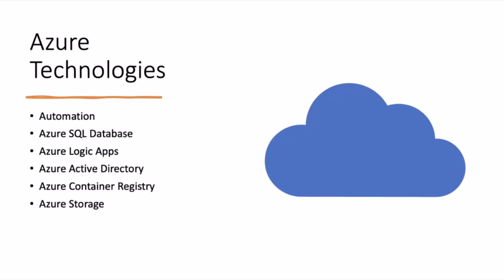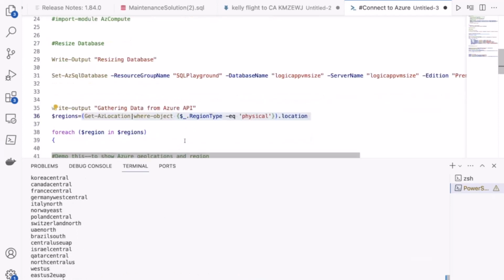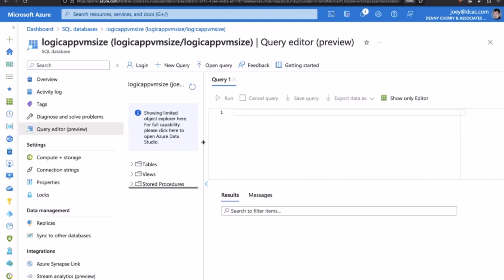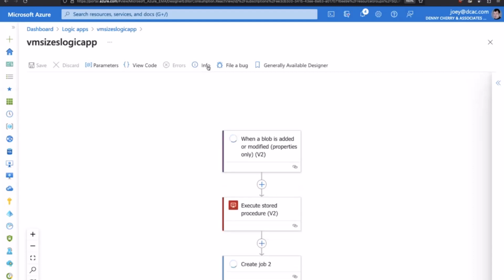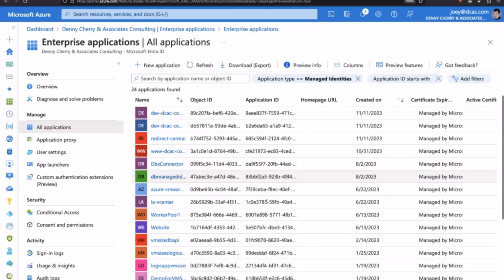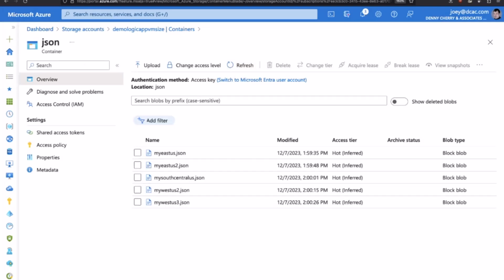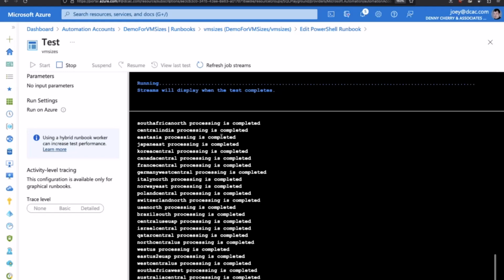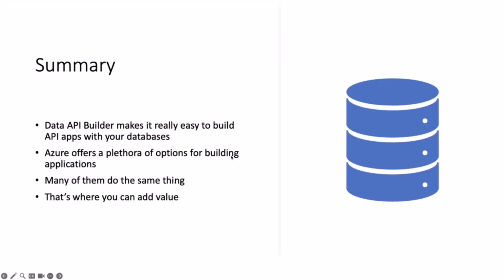Joey D'Antoni - Building API Apps on Azure SQL Database